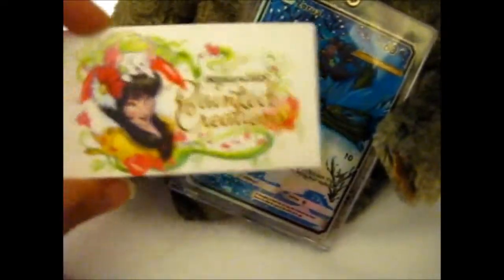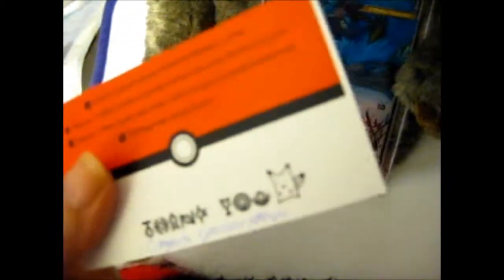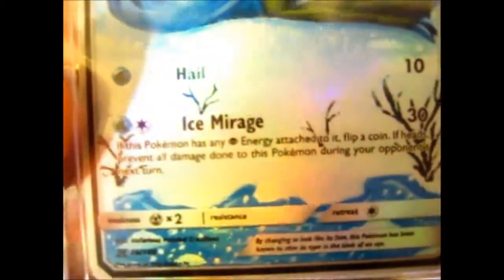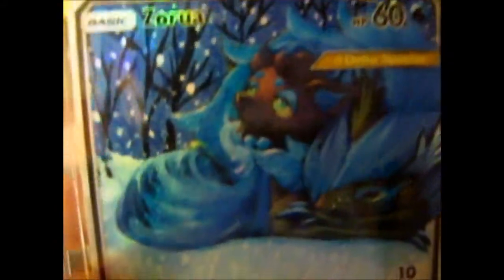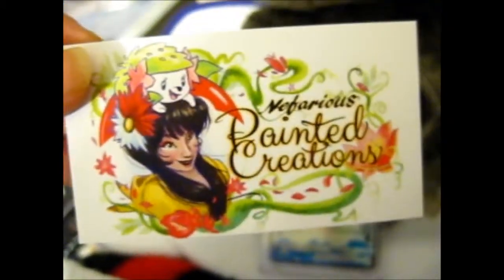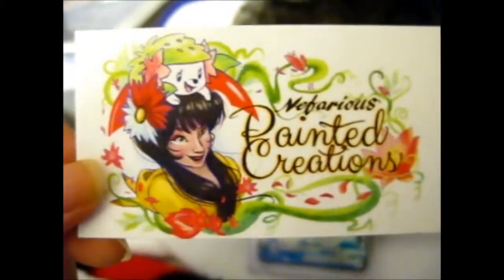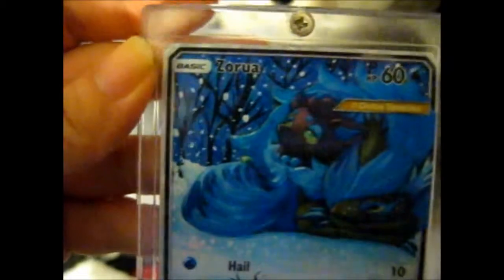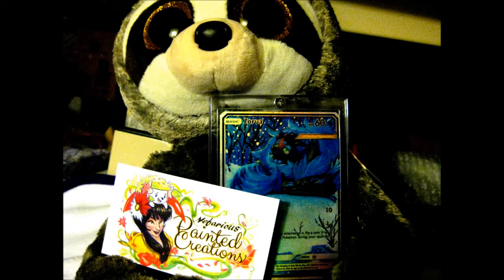I won a Giveaway from Nefarious Painted Creations!!